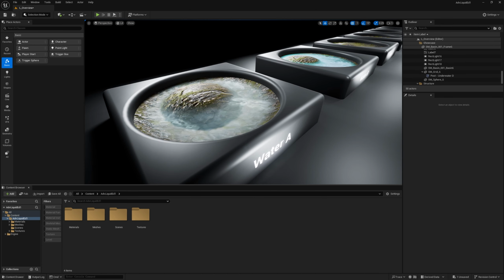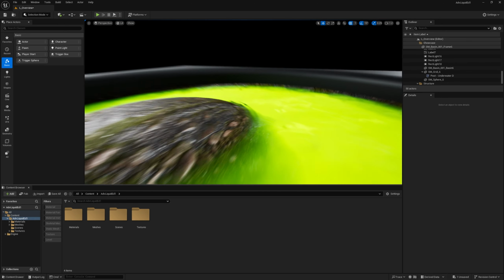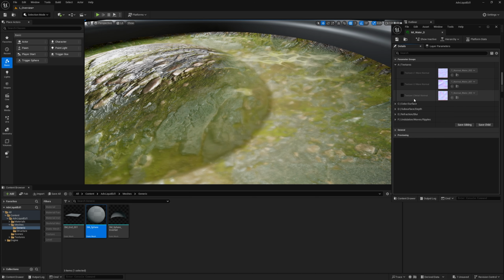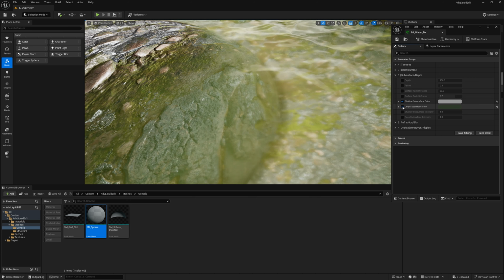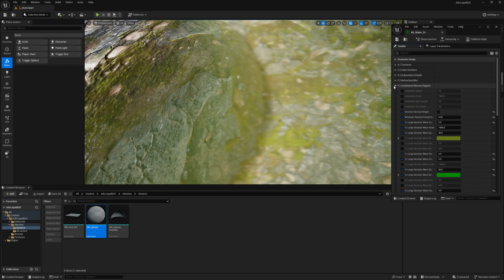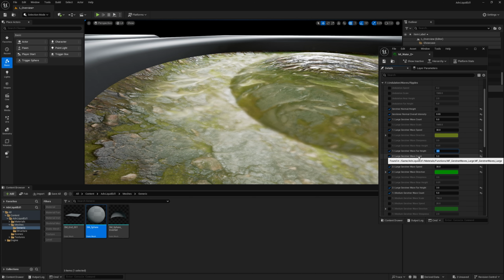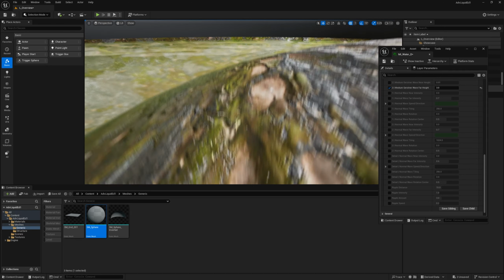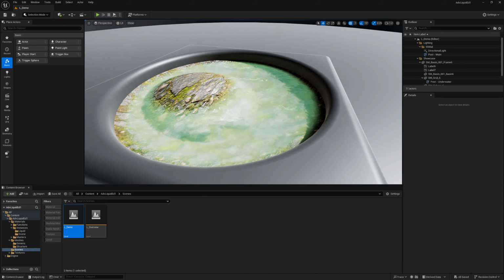Overview | Advanced Liquid Material Edition 1 | Unreal Engine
An advanced liquid material for Unreal Engine that utilizes depth and distance based features such as blur, ripples, undulation and much more.

CORE FEATURES:

- Depth and distance based control to fade out certain features as the liquid surface gets closer to the surface of a landscape, object, etc.
- Depth based blur
- Depth based color
- Depth based subsurface scattering
- Distance based ripples
- No simulation required
- Fully dynamic
- Easy to art direct and decipher instantiation